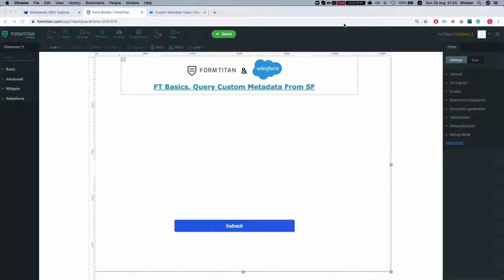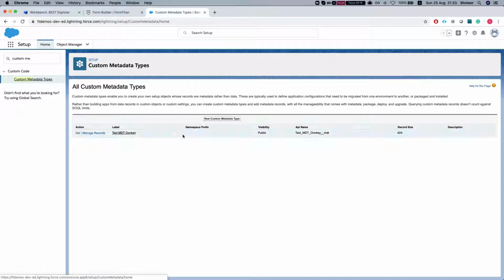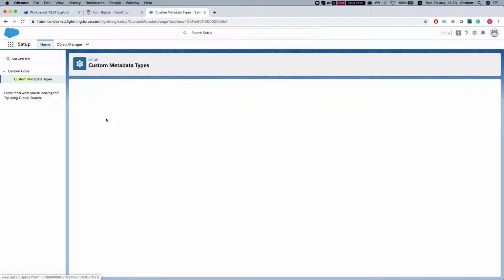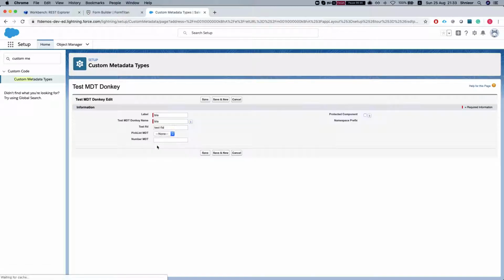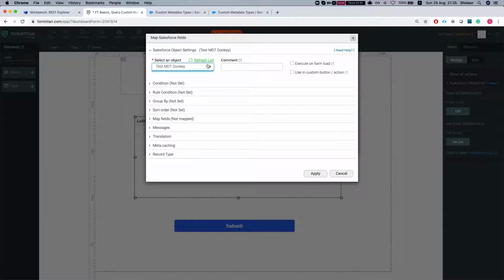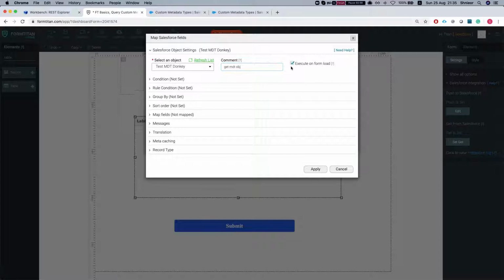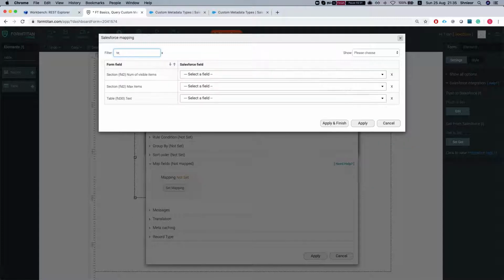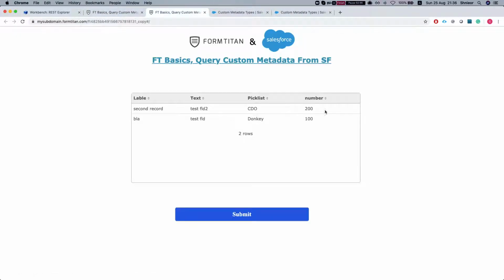Salesforce custom metadata - Titan way (:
Learn how to use Salesforce custom metadata with Titan!